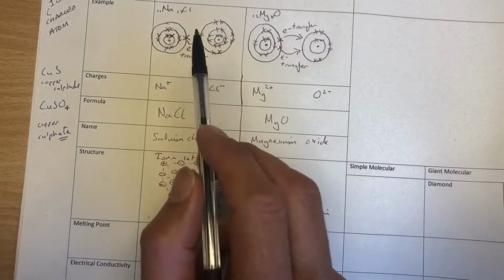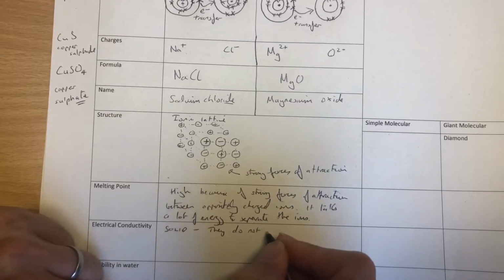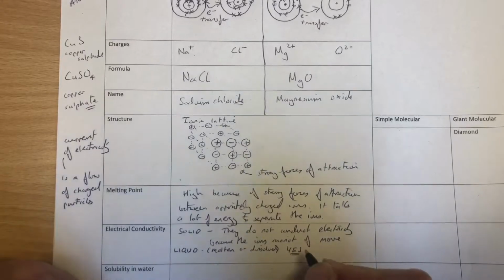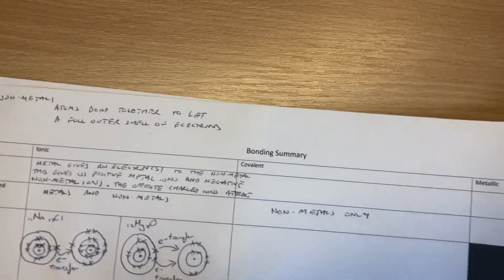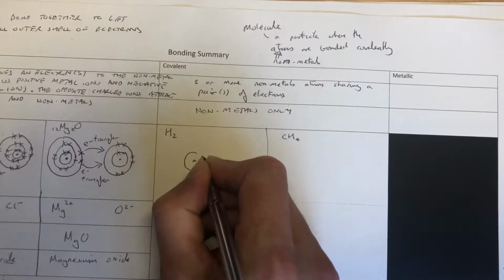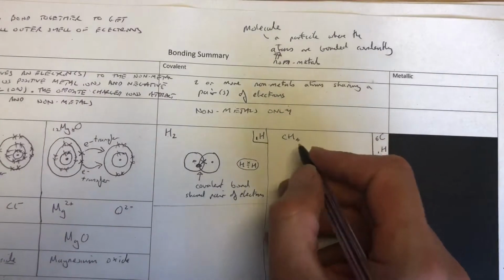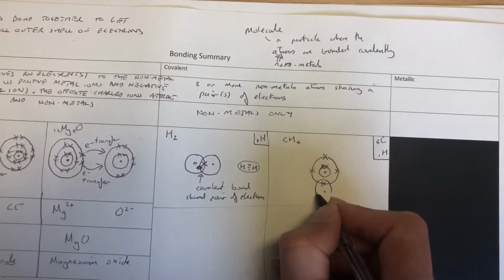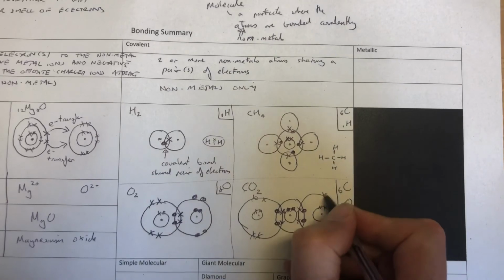Bonding Summary - Video 2 end of ionic and start of covalent.